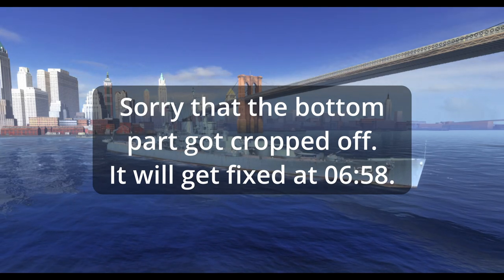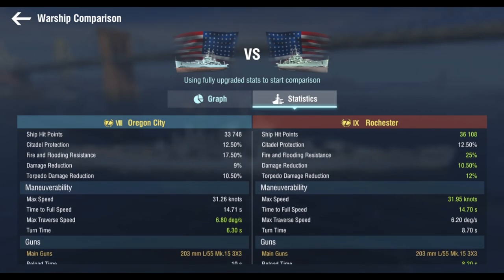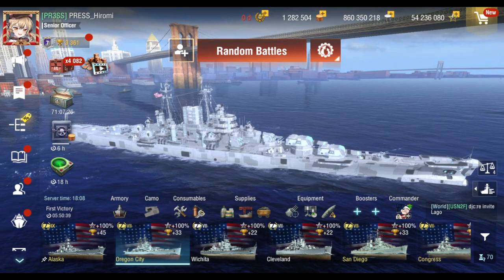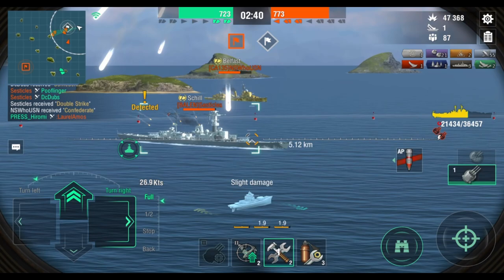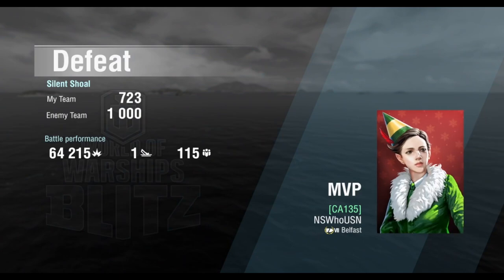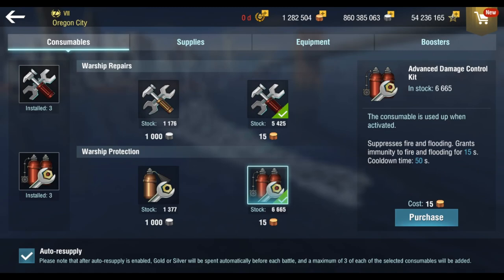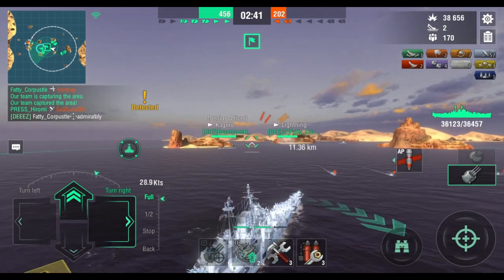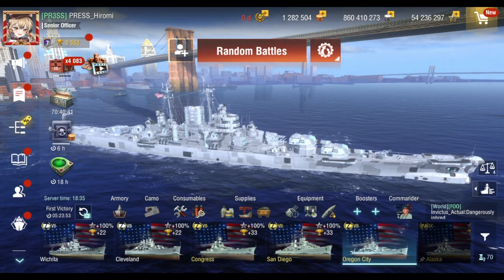American Cruiser Sniper | Tier VIII Oregon City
Oregon City is the American Sniper of Tier 8 Cruisers with DFAA II and Precise Aim II??? Damages around Tier X American Cruisers and is accurate to begin with. It may not have the DPM like other cruisers but consistancy is key for certain situations in battle.

Time Stamp:
00:00 Intro
01:48 Ship Stat Comparison
06:58 Standard Build
11:04 First Gameplay (4 Bots)
16:53 Second Gameplay (Full Player Match)
25:07 Oldendorf Build
25:30 Third Gameplay (DD Heavy Match)